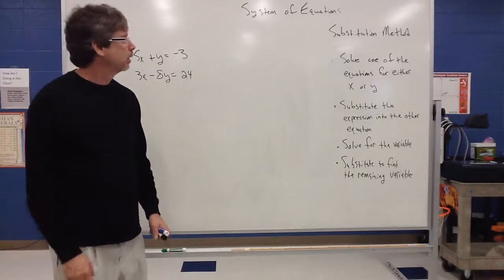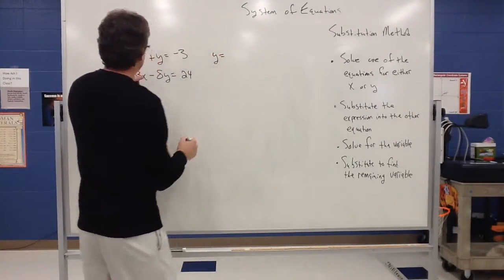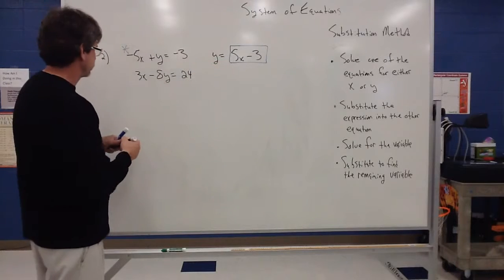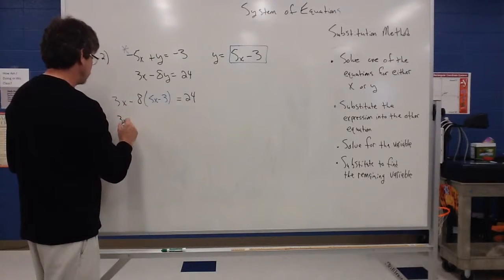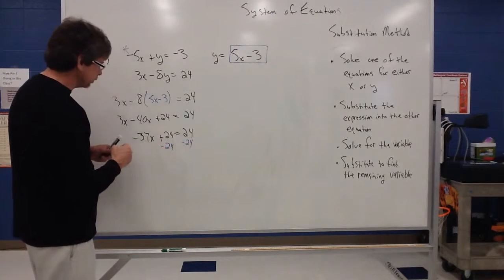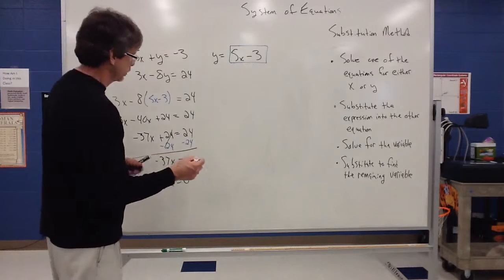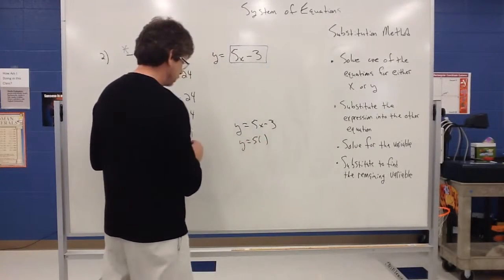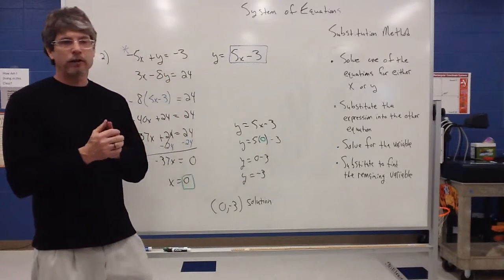25b System of Equations Substitution Method Take 2